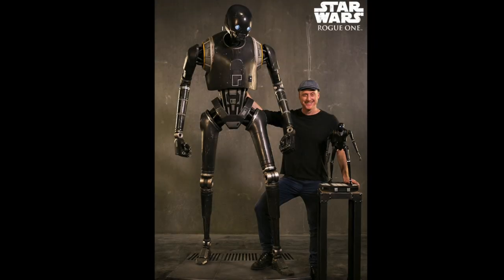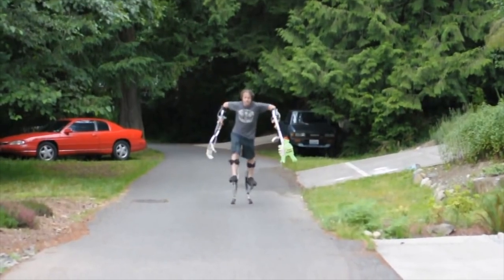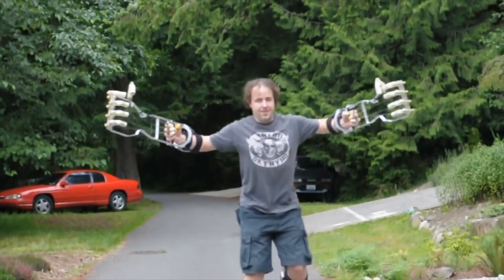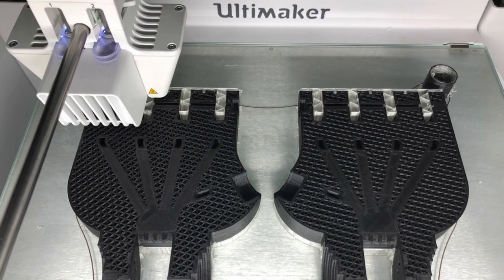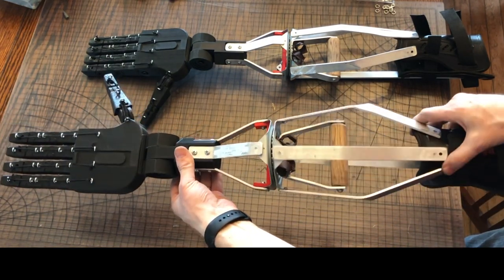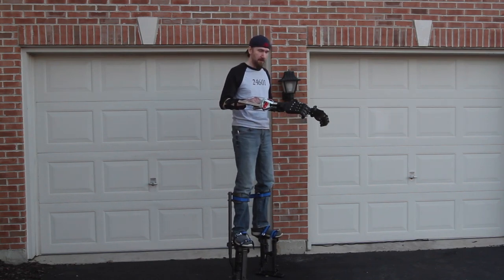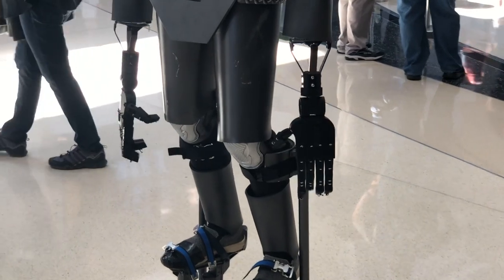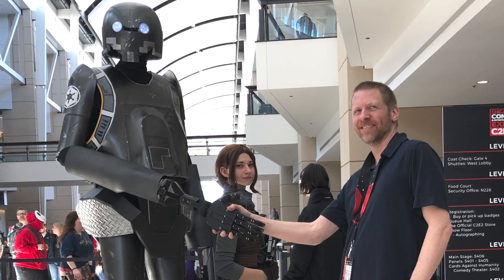K-2SO Cosplay Project with 3D Printed Mechanical Hands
Recently a friend of mine, Dave, approached me to ask for help putting together a K-2SO costume for the C2E2 convention in Chicago. He wanted me to help with the mechanical hands since he knew of my work with the e-NABLE Volunteer Community making free 3D printed prosthetic devices for people around the world.

Ivan Owen, creator of the original 3D printable prosthetic design that paved the way for the e-NABLE community, offered to help us with the project. He created the 3D model for the hands and designed the mechanism to connect the mechanical hands with the operator's own hands and forearm.

This video shows how the project unfolded leading up to the final debut at C2E2 2019 in Chicago.

For more details and photos, check out our blog post for this project

To learn more about making 3D printed prosthetic devices please